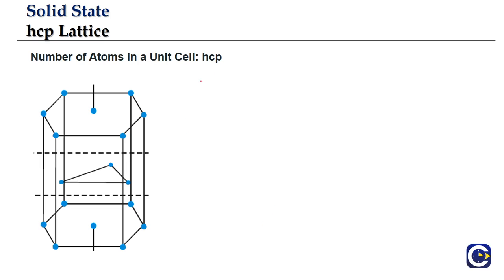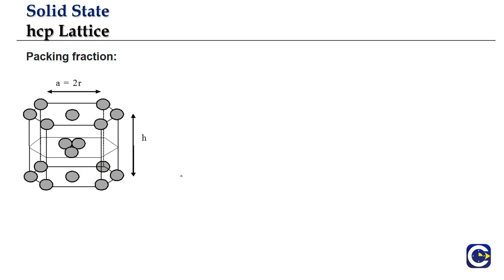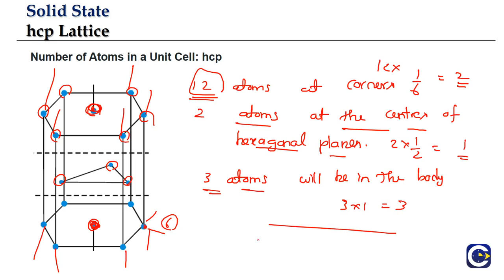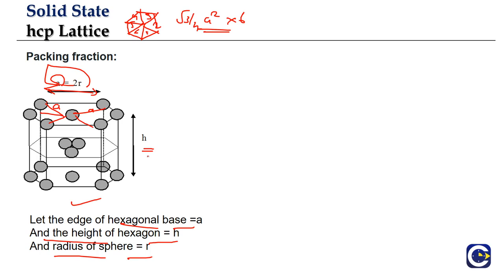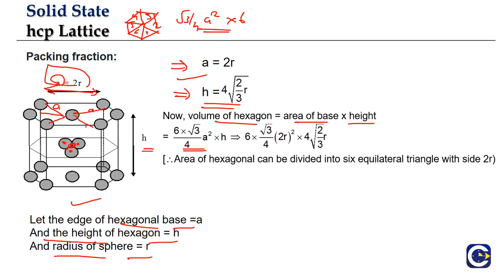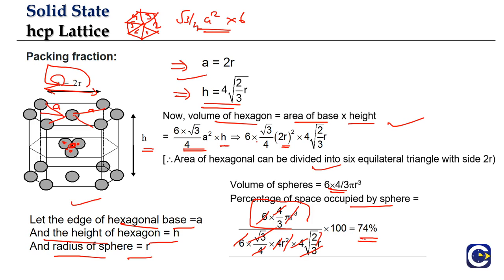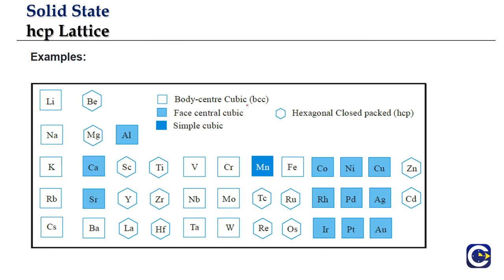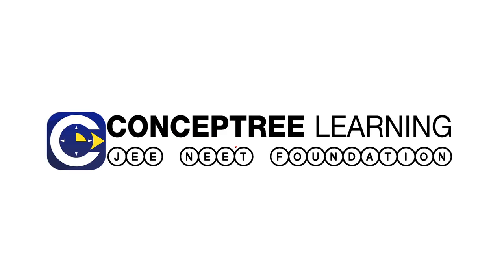Solid State-5-hcp Lattice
In this video we will cover the hcp lattice type packing efficiency calculations